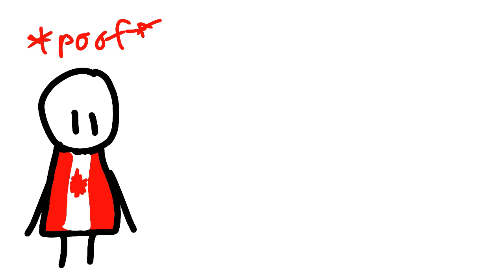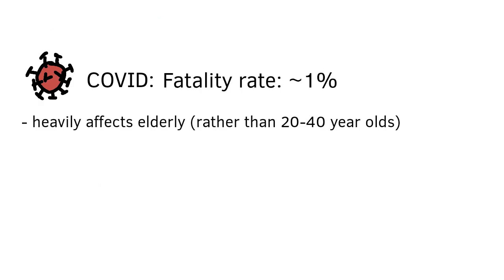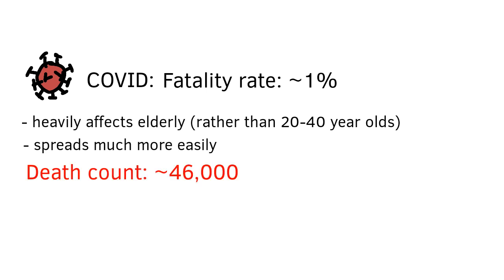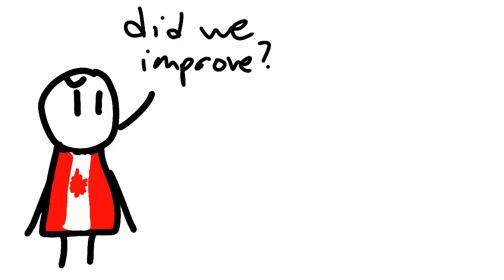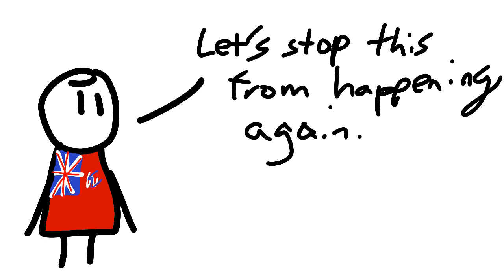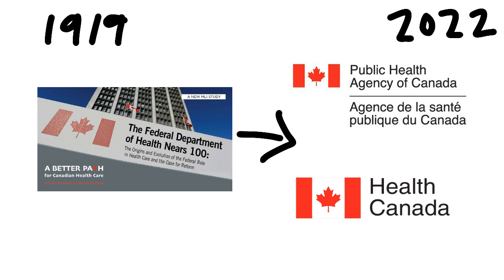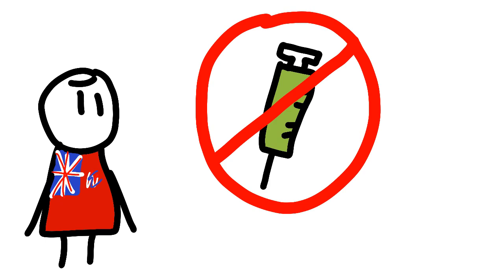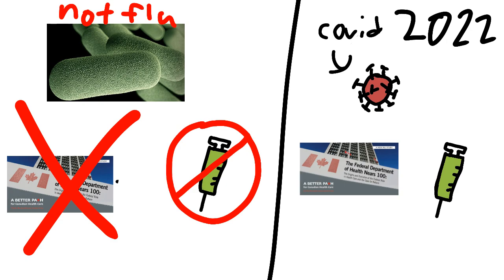Did we learn anything from the 1918 flu pandemic?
school project again :)